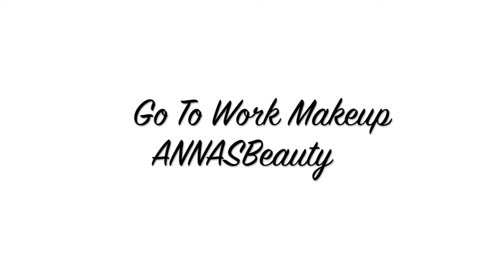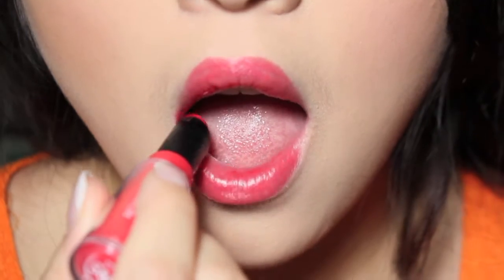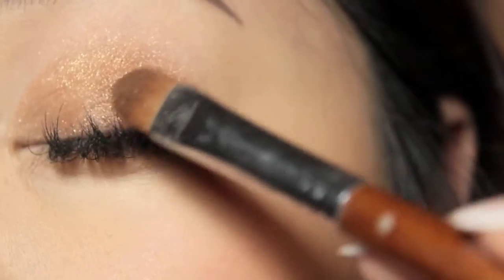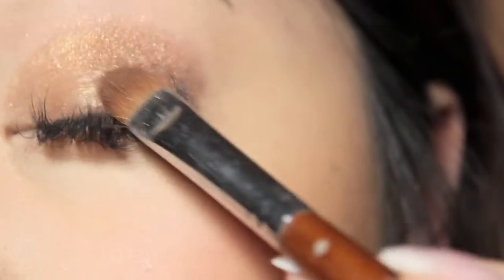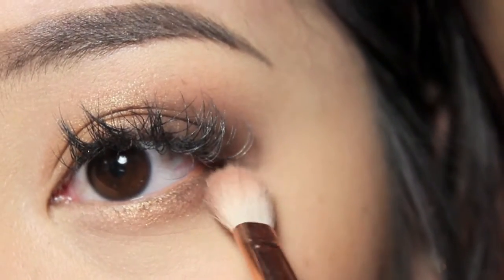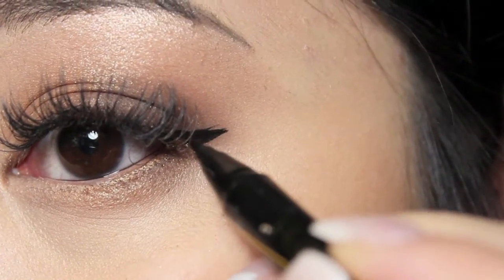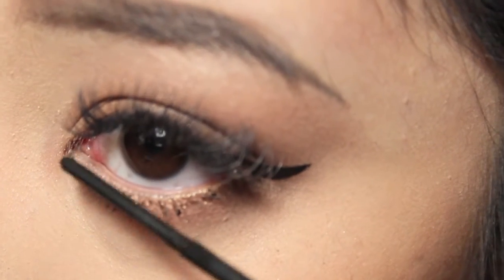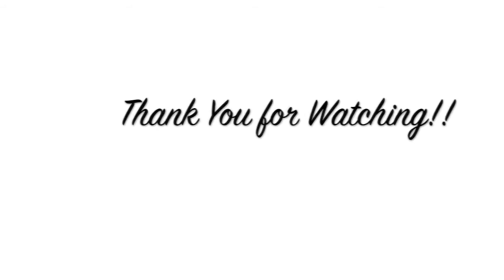ANNASBeauty| Work Go to Makeup Look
Hey there Guys!!! Today i will be showing you guys my go to work makeup routine =) hope you guys enjoy!